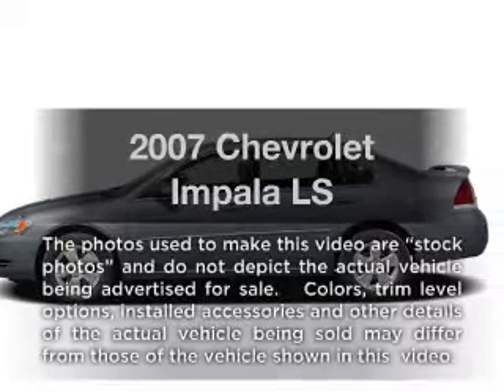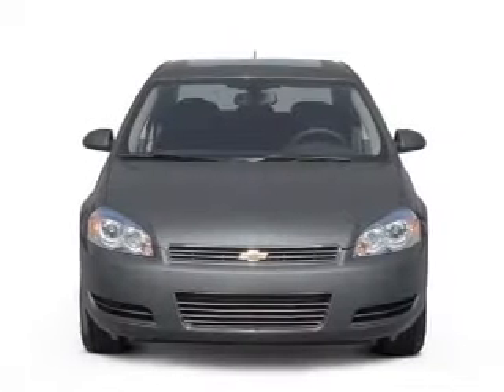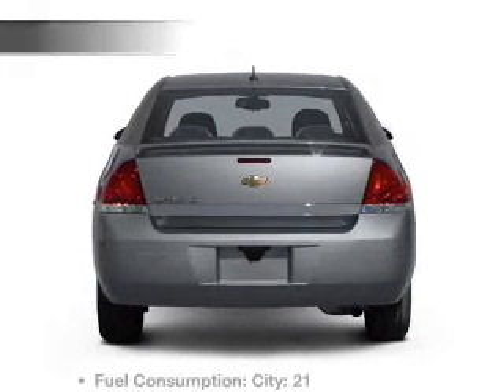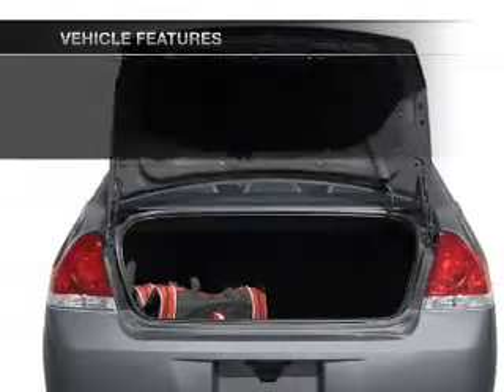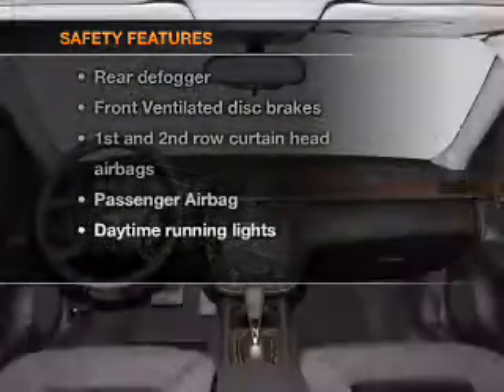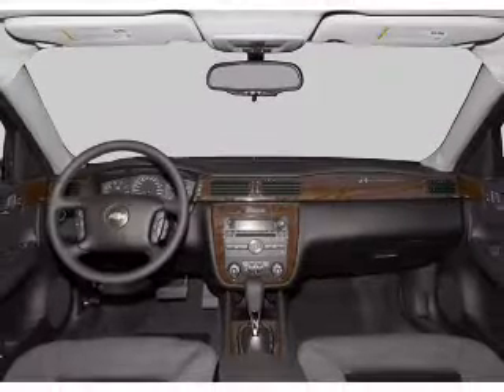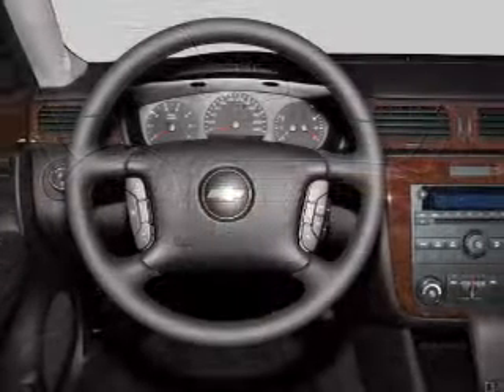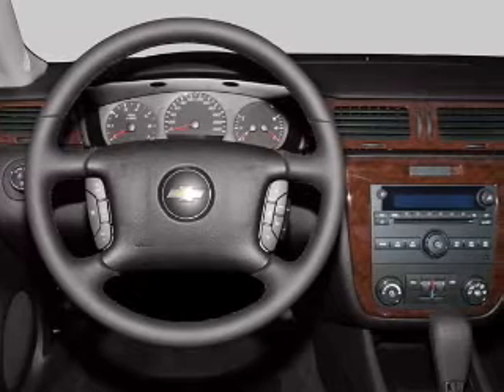2007 Chevrolet Impala - Burnsville MN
Year: 2007
Make: Chevrolet
Model: Impala
Trim: LS
Engine: 3.5 liter 6 cylinder 12 valve
Transmission: 4-Speed Automatic
Color: Maroon
Mileage: 33031
Address:
1408 W Hwy 13